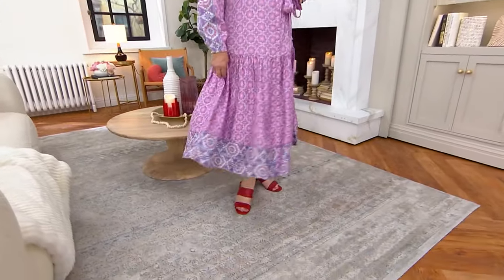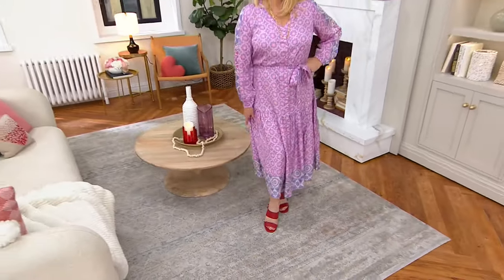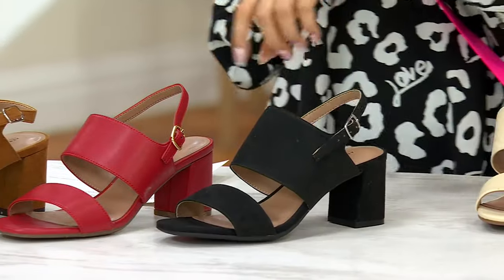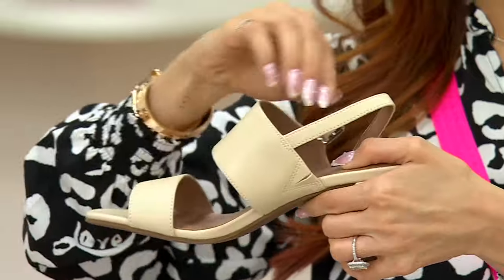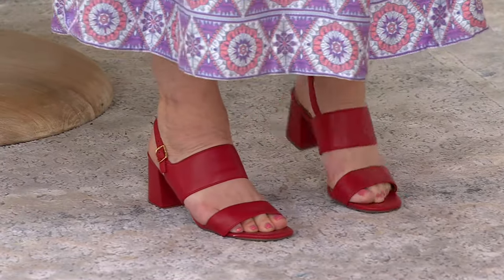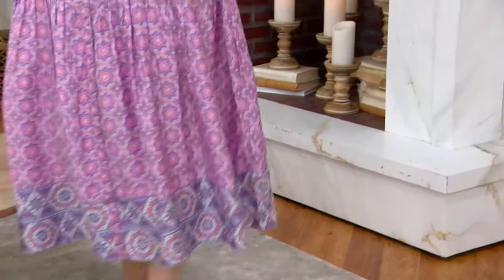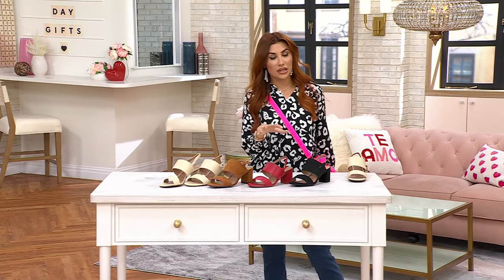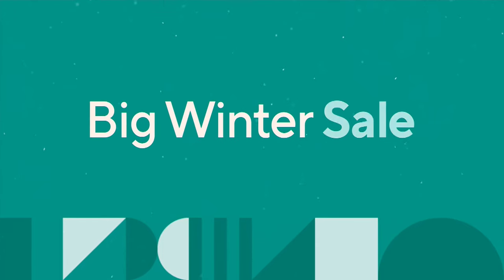Aerosoles Ankle-Strap Heeled Sandals - Emmex on QVC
Aerosoles Ankle-Strap Heeled Sandals - Emmex

For dinner at the resort, downtown meetings, and dressy-ish events, these mid-heel sandals with a Diamond Flex outsole check all the boxes. From Aerosoles.